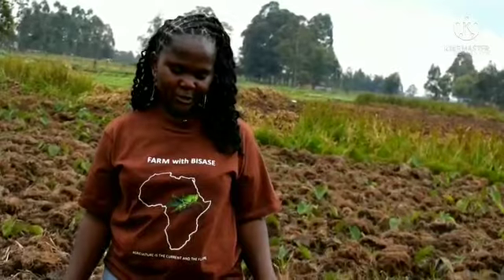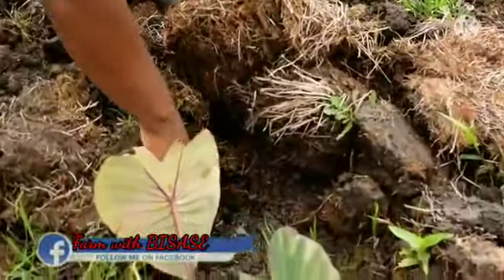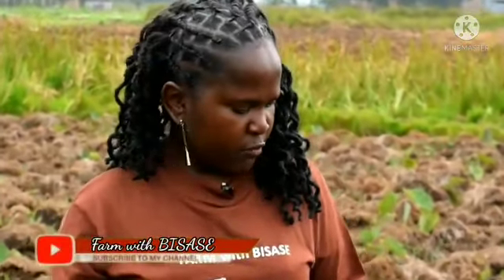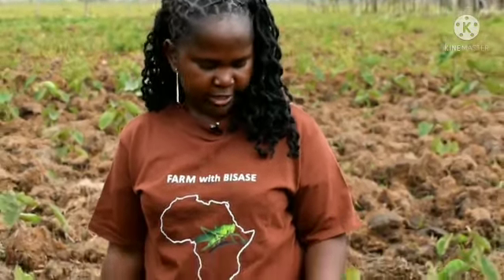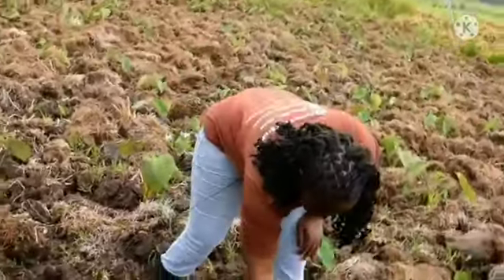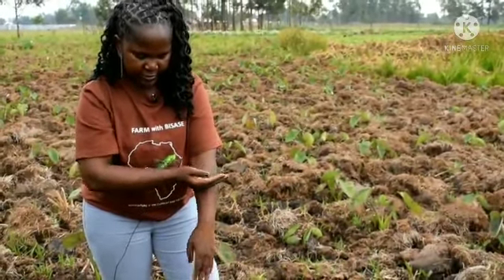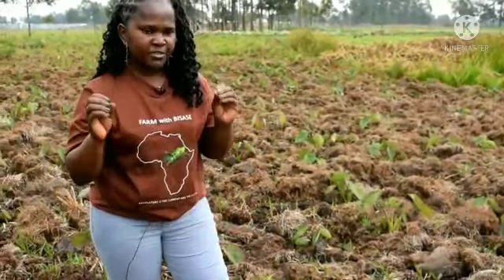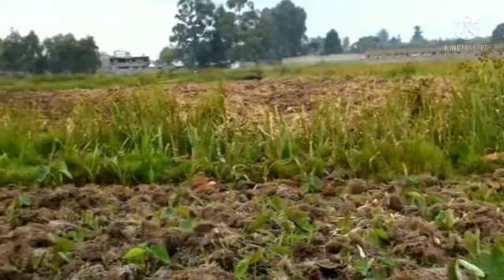ARROW ROOT FARMING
When is the last time you had ndumas?